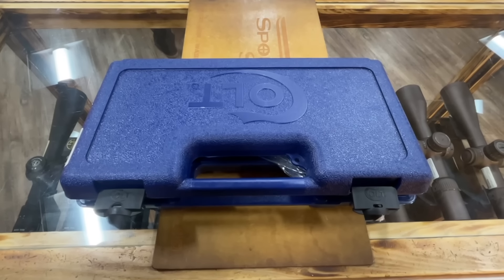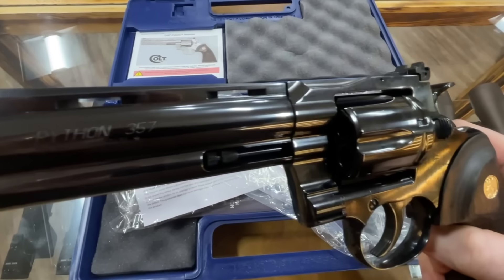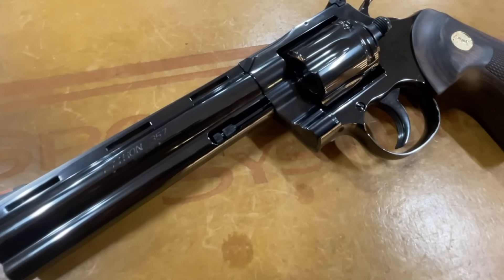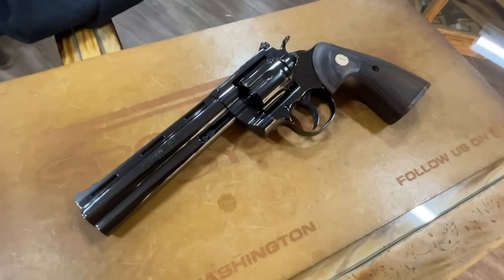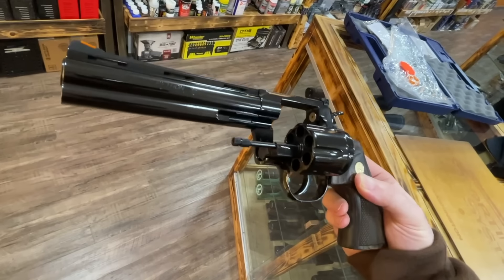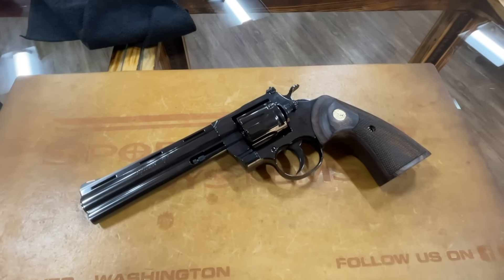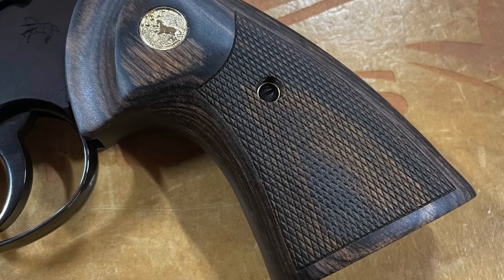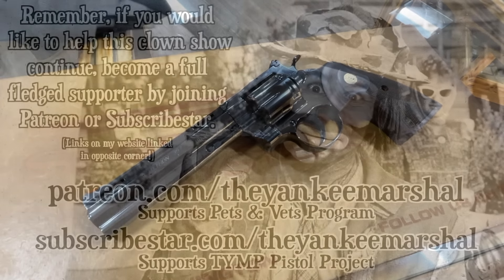Colt's New 6" BLUED Python...Up Close and In Person!!